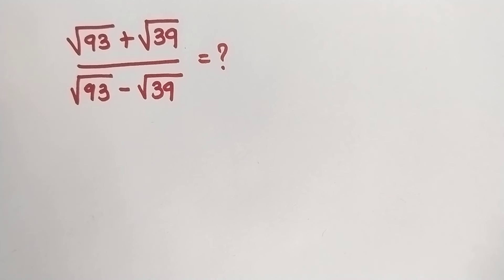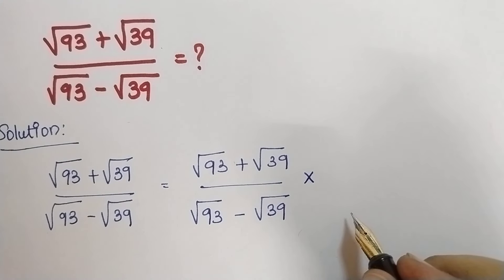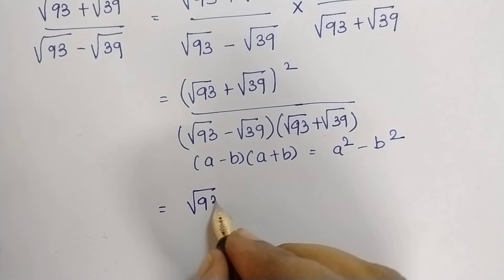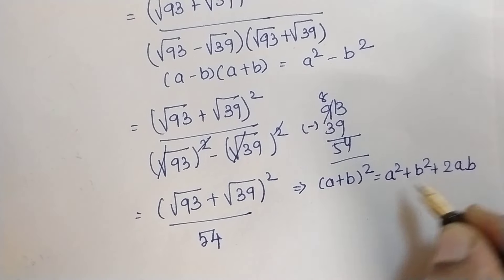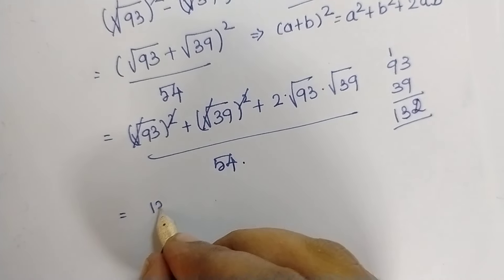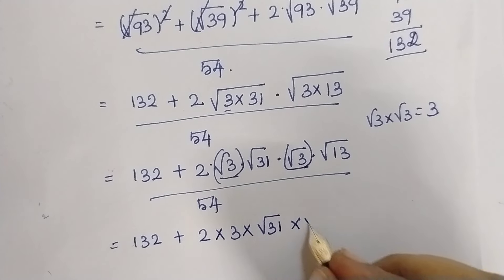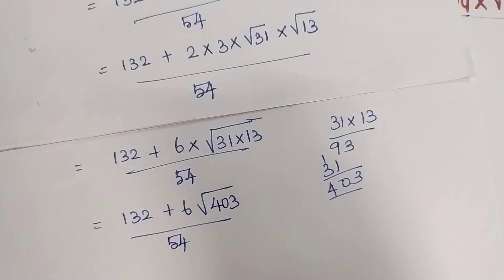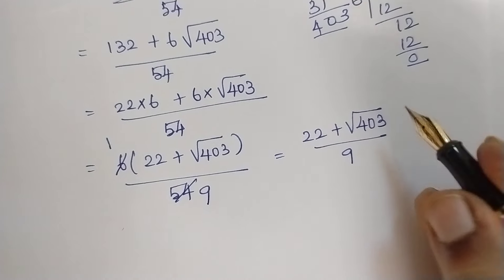How to take square root for difficult numbers??